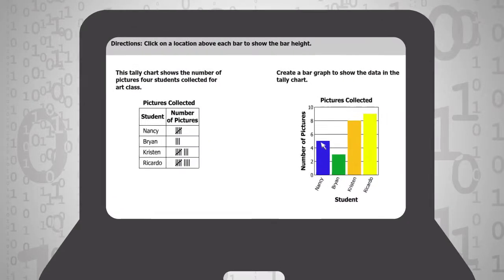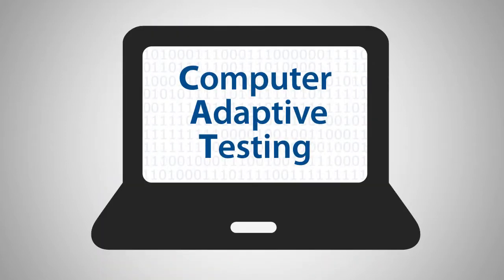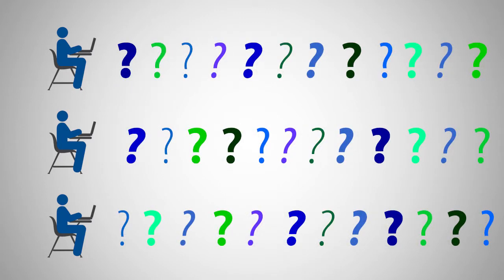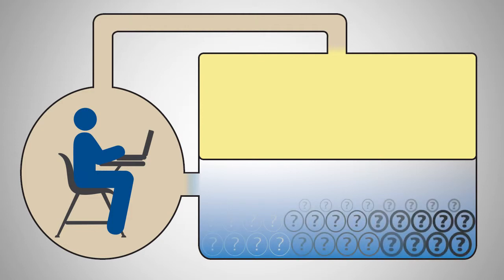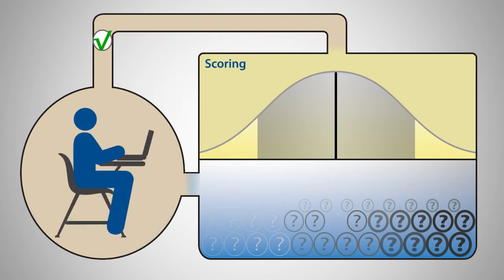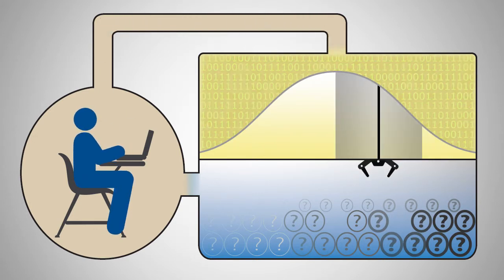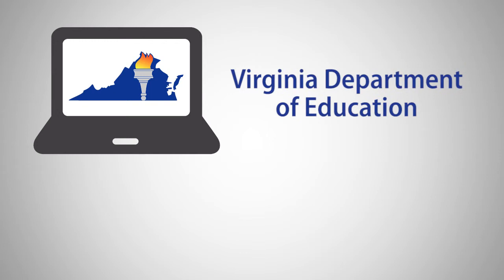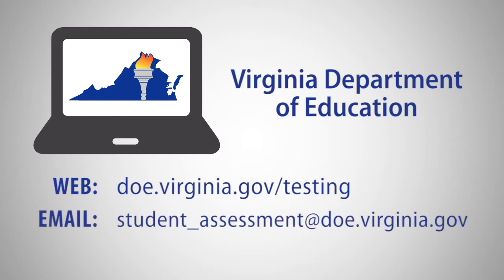A Guide to Computer Adaptive Testing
This video explains the basic principle for how computer adaptive testing works.